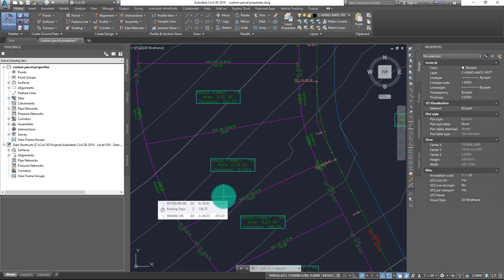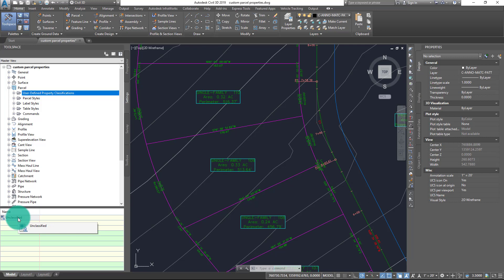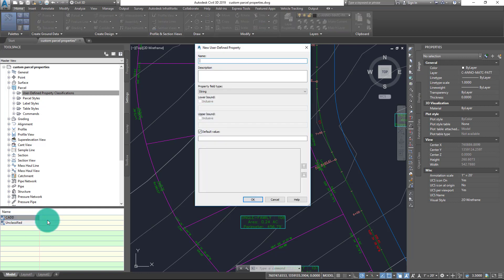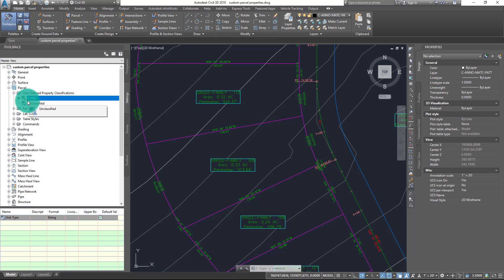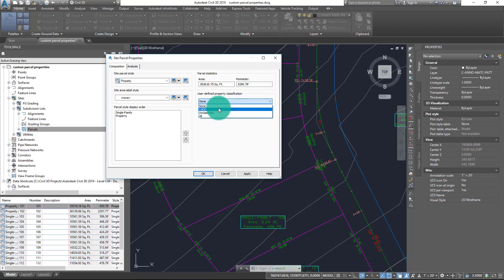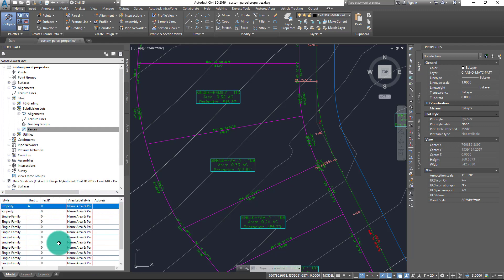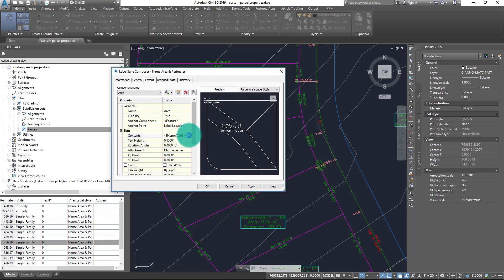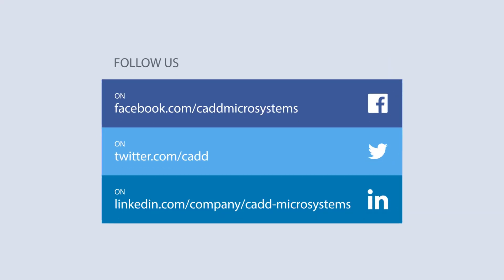Leveraging User-Defined Properties for Civil 3D Parcel Design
While lot number, area, and frontage reign supreme when it comes to parcel design, those bits of data rarely tell the whole story we need to tell. Perhaps you’re working on a multi-use community and need to document the land use classification of each parcel. You could resort to a workaround like using standard AutoCAD text, but this separates the classification from the object itself. While the ideal state is to associate data with the corresponding Civil 3D object, how does one address classifications that are outside the box?

The Purpose of Civil 3D User-Defined Properties
A lesser used feature of Civil 3D Parcels is User-Defined Property Classifications. In the most basic way, the allow us to create custom properties for the Parcel objects we create for our designs. The process of creating a User-Defined Property begins on the Settings tab of Toolspace. There you can create a custom classification along with any number of properties (fields) you need for your project.

Applying Civil 3D User-Defined Properties
While the process of creating custom property classifications is straightforward, making those properties available to the parcels in your drawing isn’t. Once created, your custom properties must be added to the site you wish to use them for. It’s not until this step is complete the field appears for the parcels in your design.

Though a little tedious, this behavior allows you to designate different data for different parcel types (such as wetlands) in your drawing.

More importantly, as object data associated with the parcel itself, you can display the property inside a label style just as you would include the parcel number in the same style. In this way, you can avoid less-than-ideal workarounds like using AutoCAD text for such annotations.

What are some of the creative uses you’ve leveraged user-defined properties within Civil 3D for?